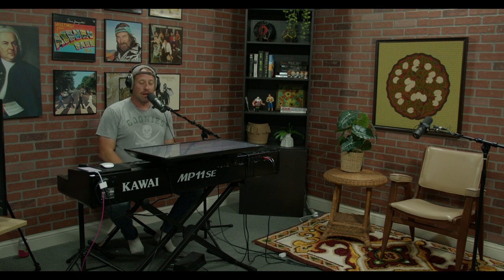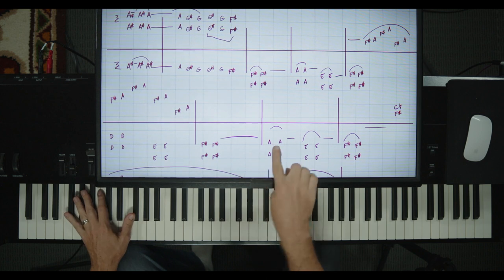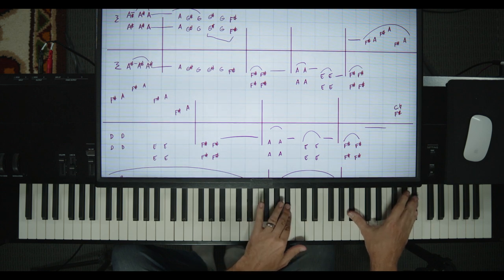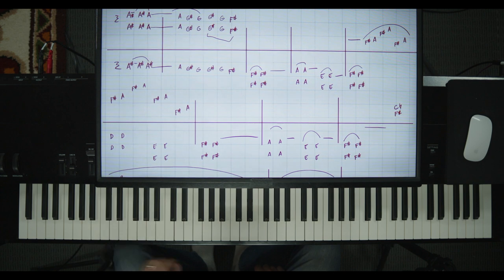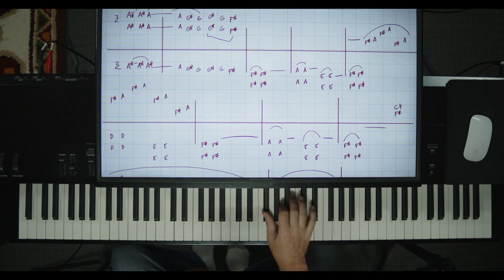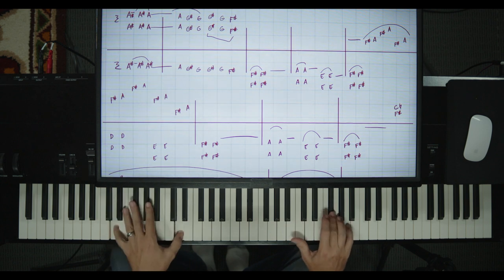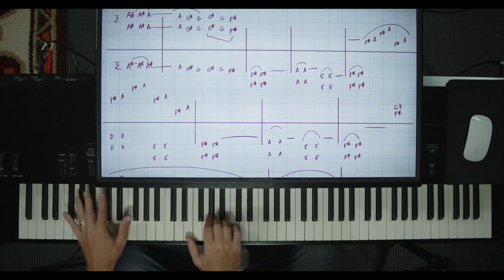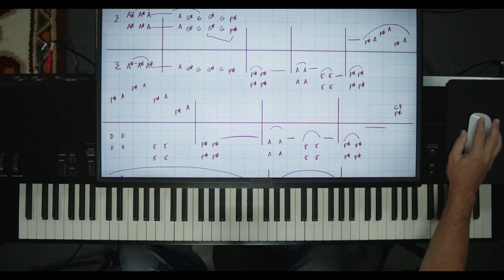🤪🎹 Learn To Play Piano | Crazy Train Ozzy Osbourne | Epic Solo | Accurate Lesson | Correct Sheets ✅